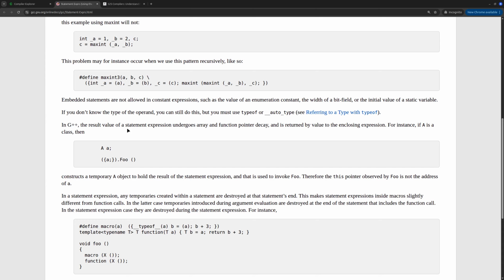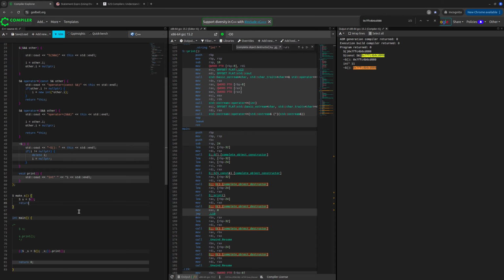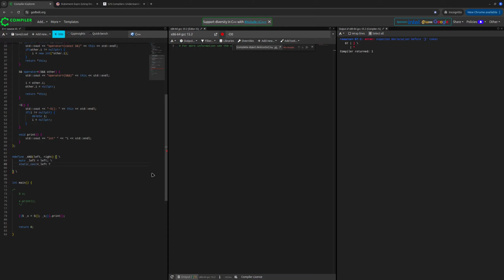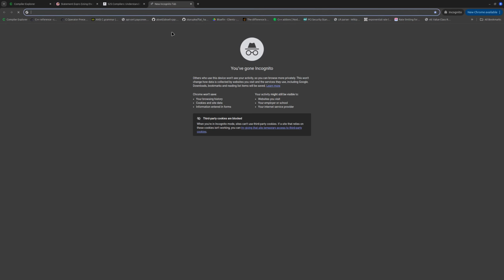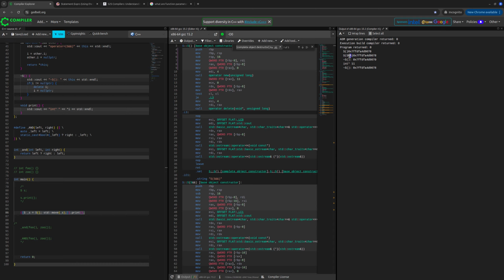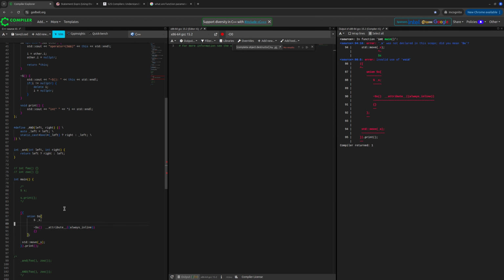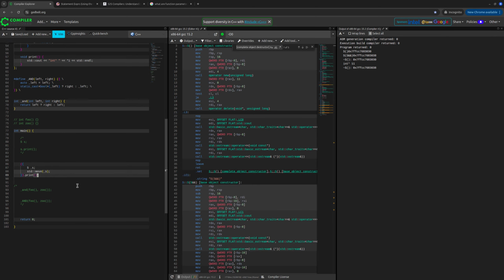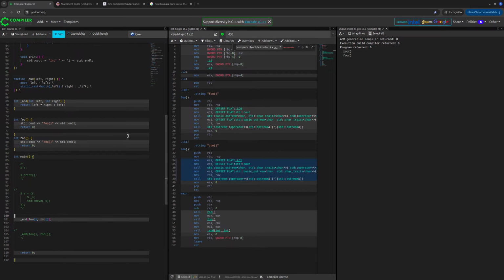C++ | Dealing with Statement Expressions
In this video, I demonstrate how to deal with statement expressions in C++ and avoid the redundant copy that significantly impacts performance and the quality of the code itself.